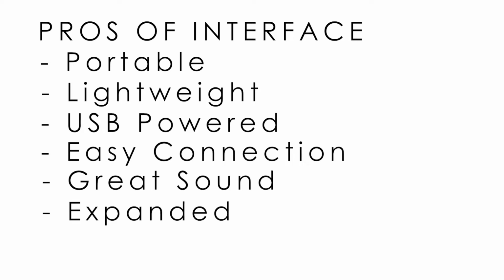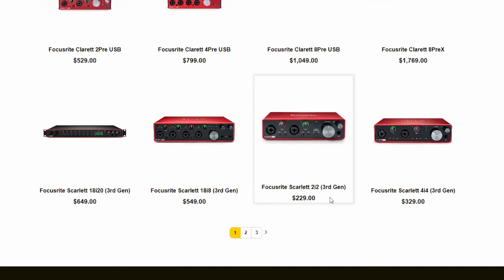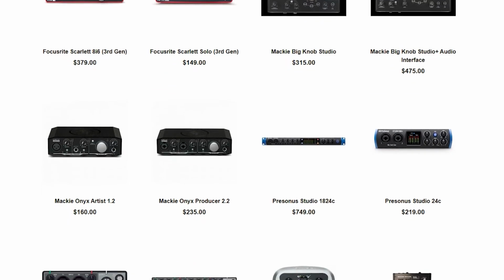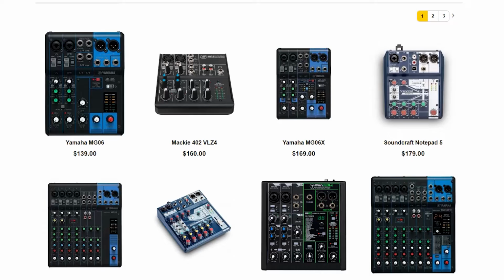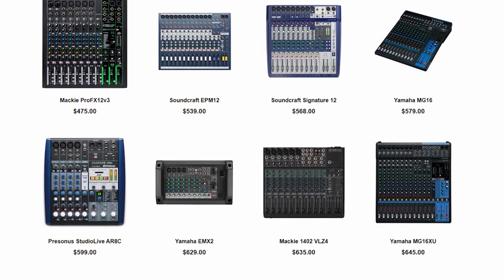Audio Interface Vs Mixer For Live Streams - What To Invest In?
Following my previous Livestream video, I've got one main question that I received from everybody. Which one should you buy? Well, I've decided to make a video to talk about what I've learned after using both the audio interface and the audio mixer for my live streams.